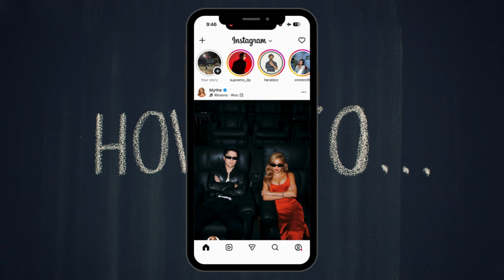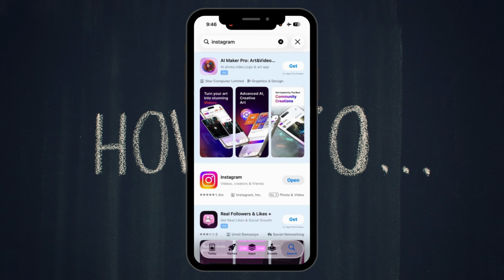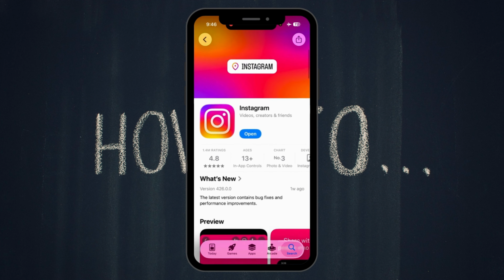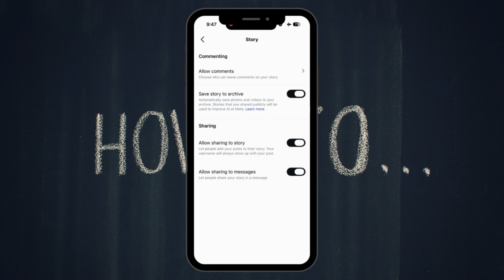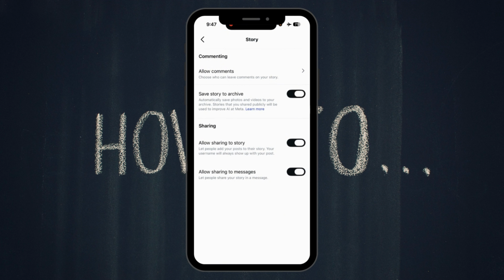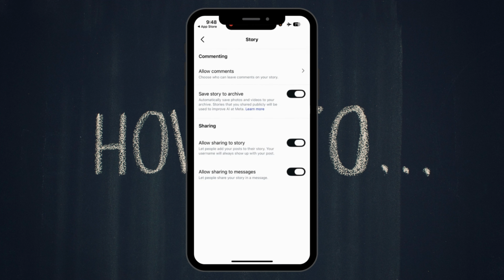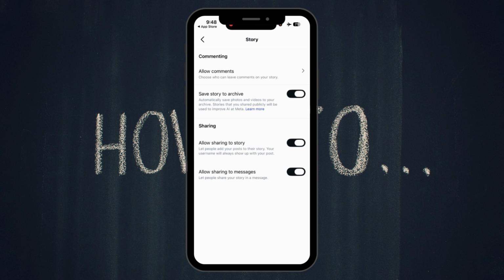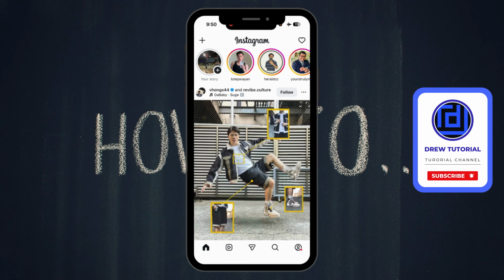Instagram Memories Missing? Here’s the Fix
Instagram Memories missing? This step-by-step tutorial shows how to fix Instagram Memories not showing on your account.
Learn how to restore missing Instagram Memories, archived stories, and story archive features easily.

If your Instagram Memories disappeared or are not loading properly, this guide will help you troubleshoot and fix the issue step by step on Android and iPhone.

📌 What you’ll learn:
• How to fix Instagram Memories missing
• How to restore Instagram story archive
• How to enable Instagram Memories settings
• How to fix stories not showing in archive
• Common reasons Instagram Memories disappear
• How to update and troubleshoot the Instagram app

This tutorial works for Android and iPhone users.